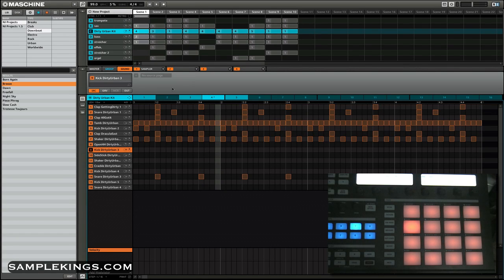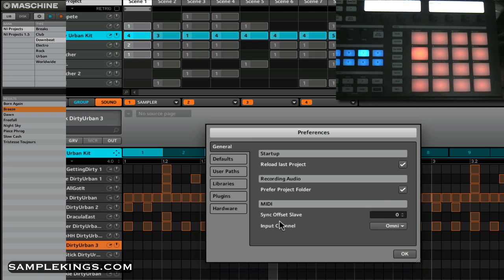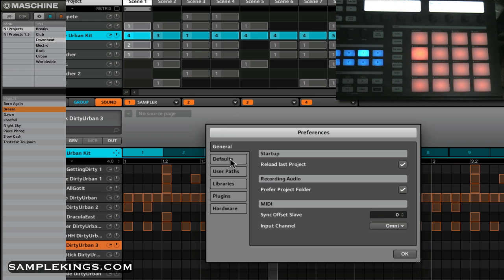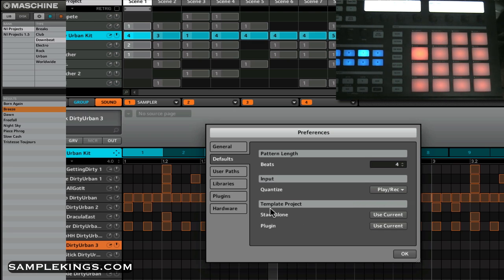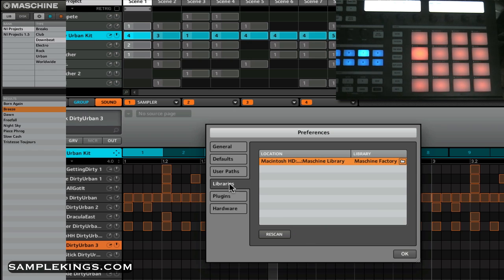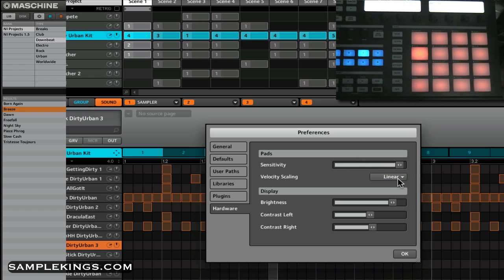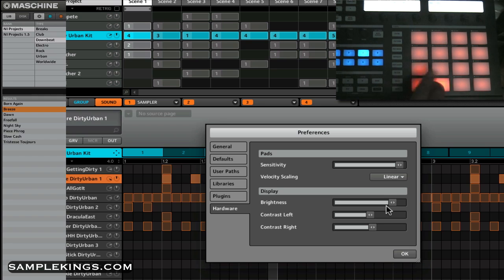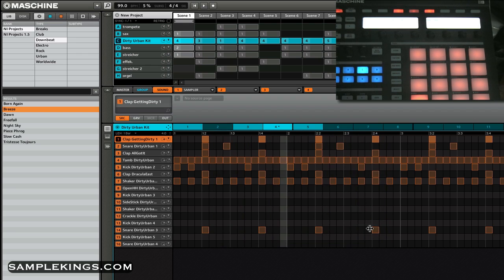Native Instruments Maschine 1.6 Instructional DVDs (3) Lessons 2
SCHOOL MEMBERSHIP  for 1 Year